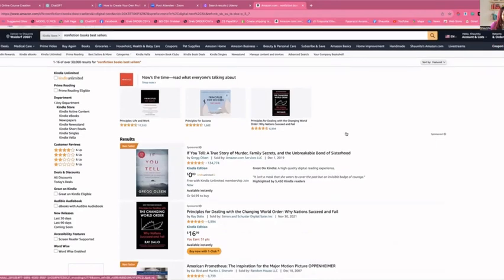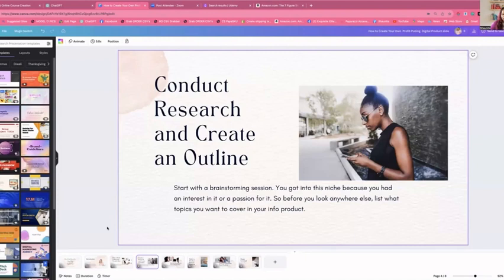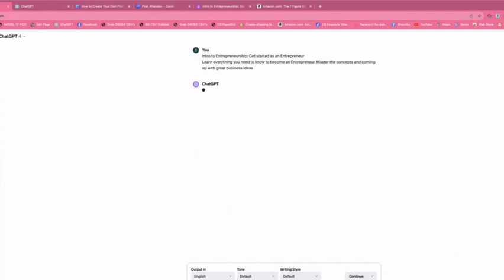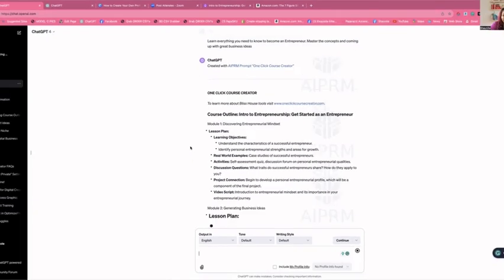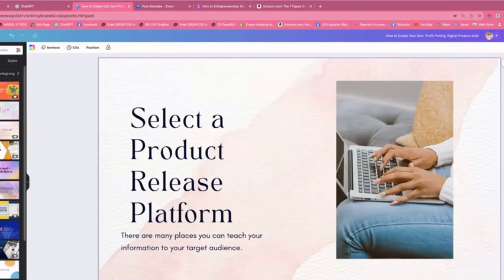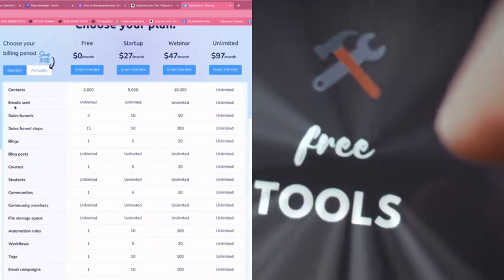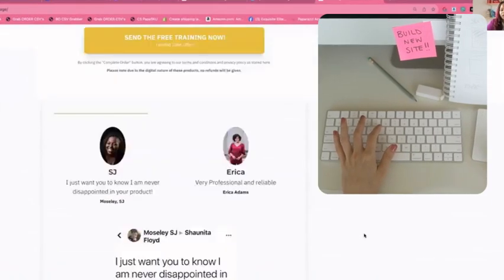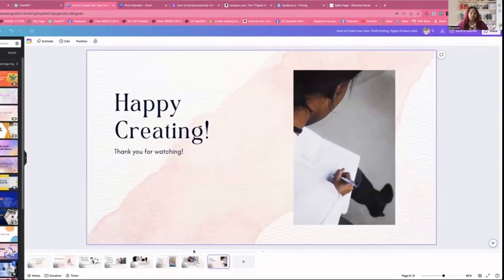How to Create Your Own Profitable Digital Product